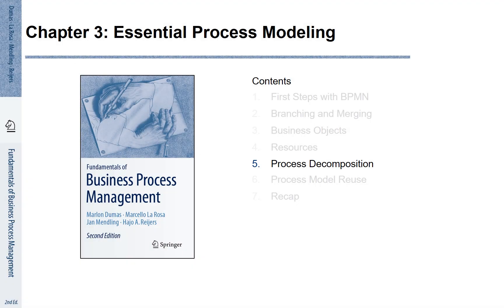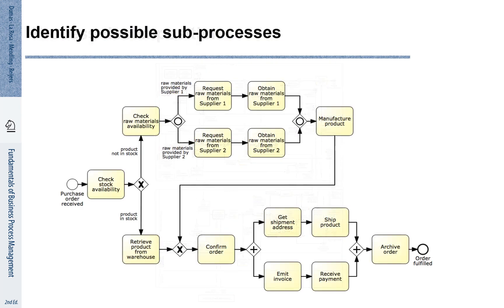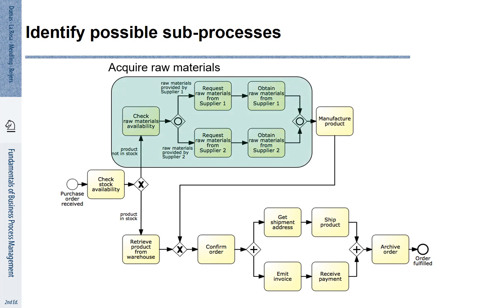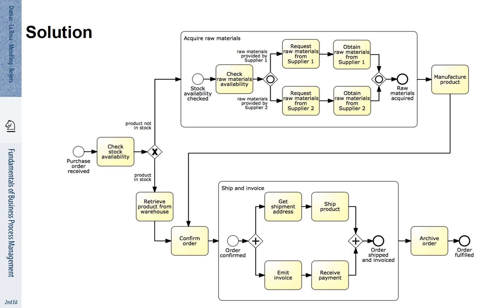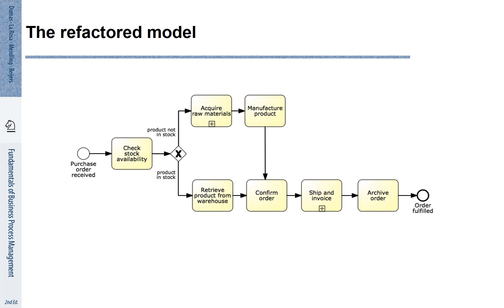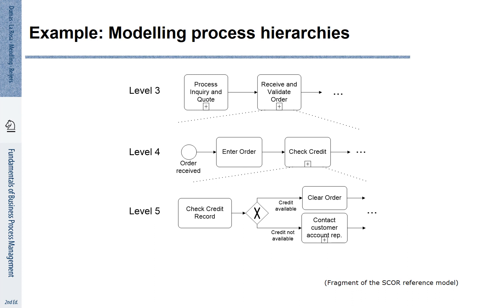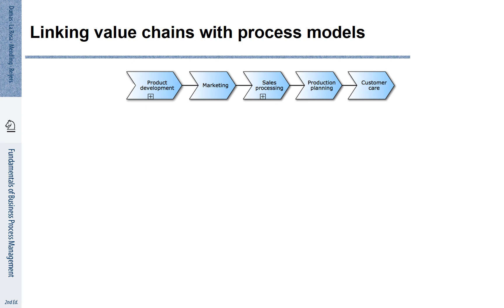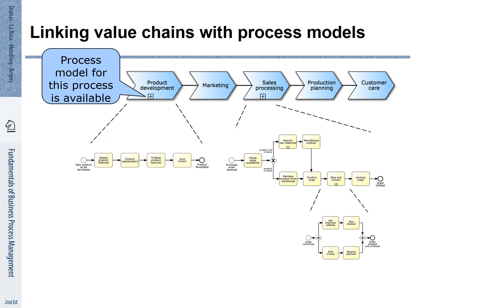FBPM-3.5.: Fundamentals of Business Process Management (BPM) - Process Decomposition